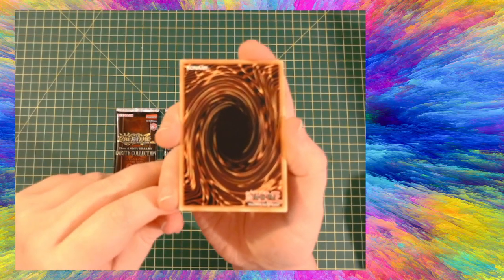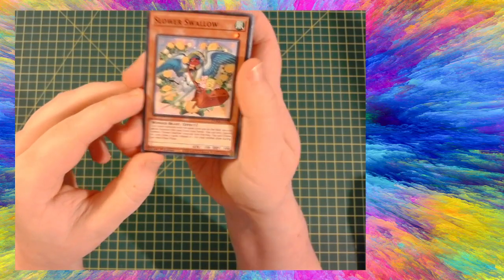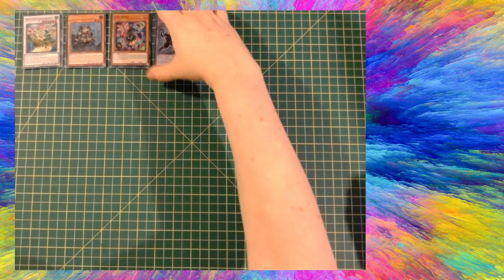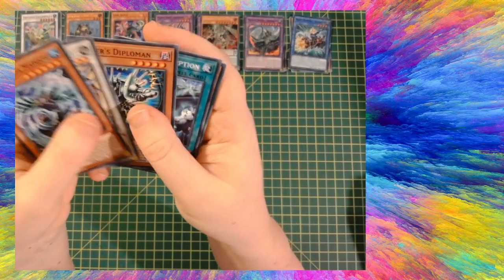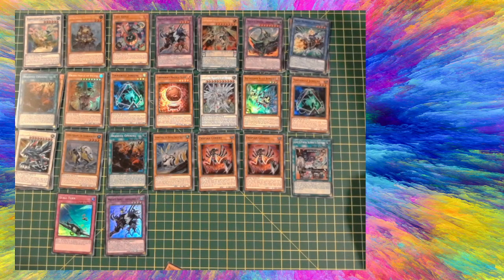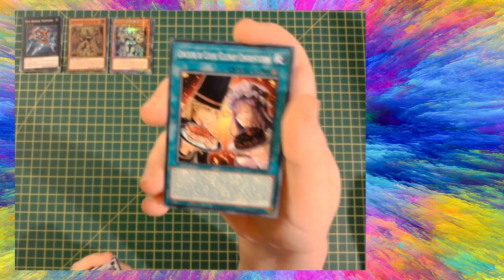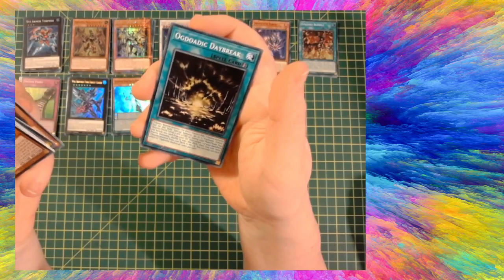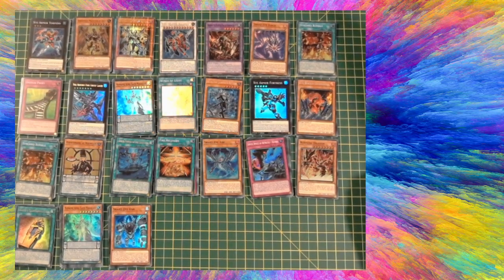Pack Opening New Yar Double Feature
We kick off our first opening of 2024 with a couple of boxs and a special set, so we goingt o ahve a good year ahead of us or not?